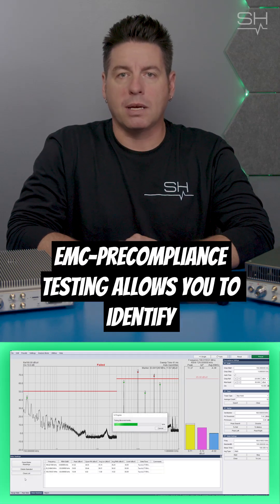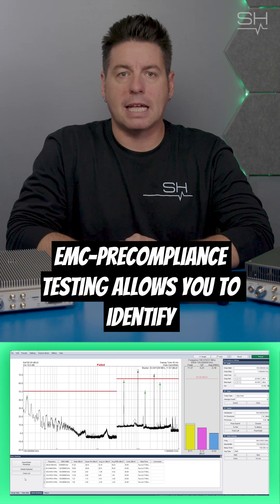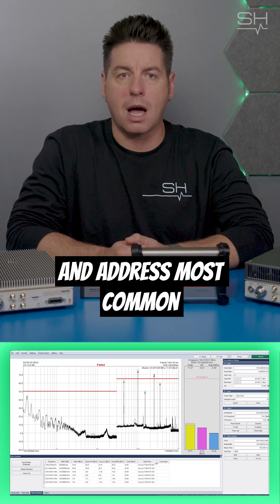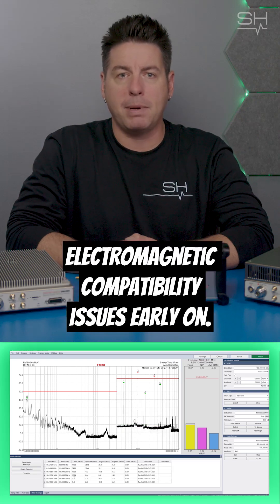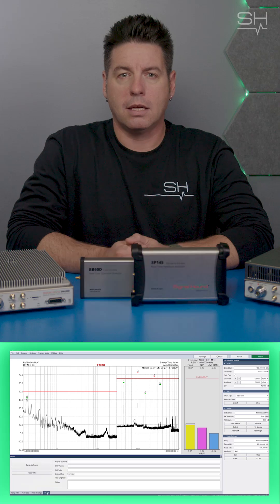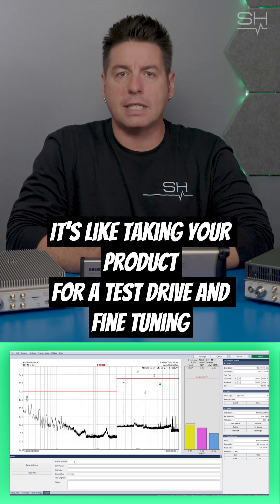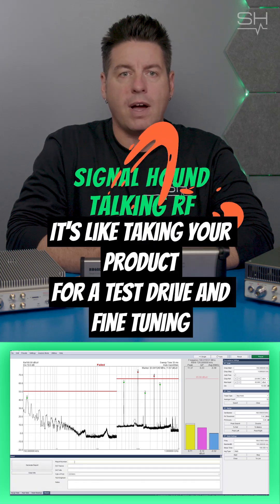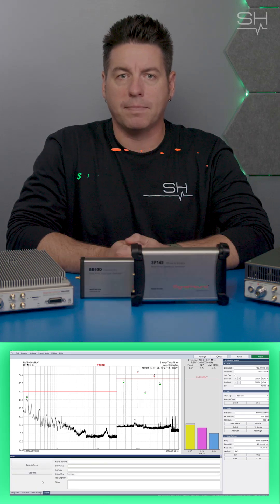EMC Testing Made Easy! 🛠️